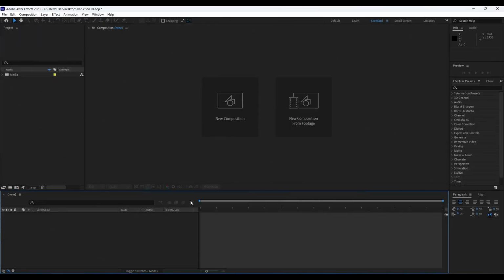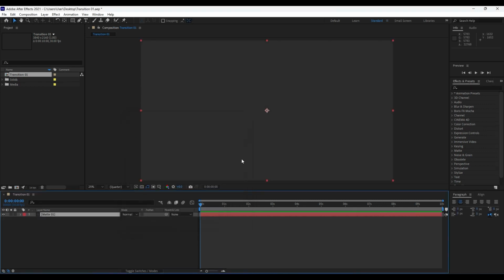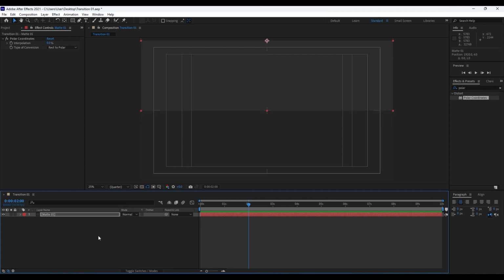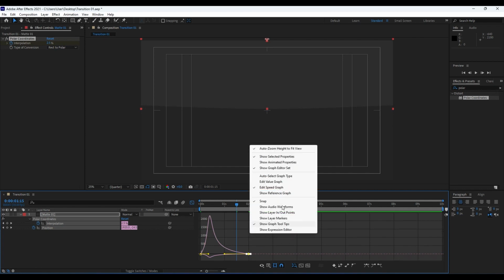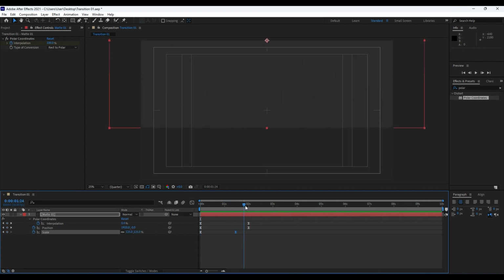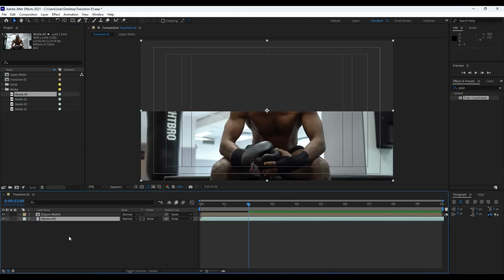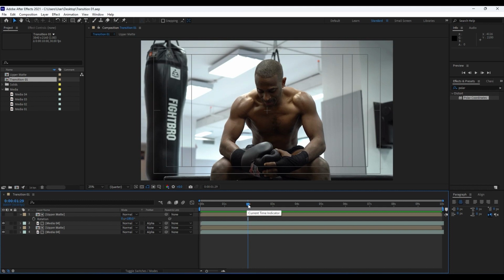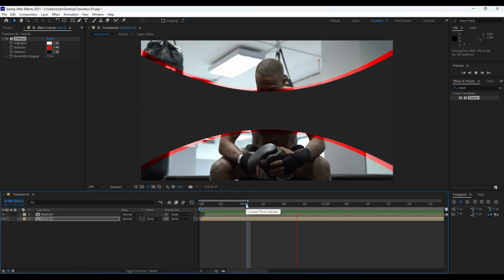MAKE AN AWESOME TRANSITION in After Effects - Beginner's AE Tutorial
Here's more from the creator: 'Hey everyone, in this after effects tutorial I will show you how to create awesome and simple transition for your own purpose - your slideshows, intros, promos, lower thirds in After Effects without using any plugins. This technique is a cool way to make your videos or images looking even better and to impress your audience. Very easy to make, just follow my steps!'

Follow FilterGrade!